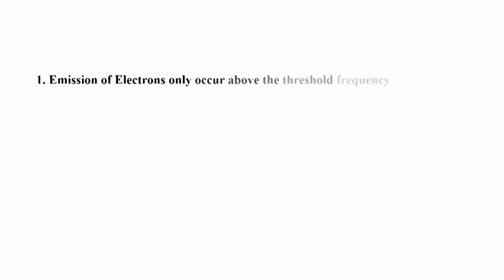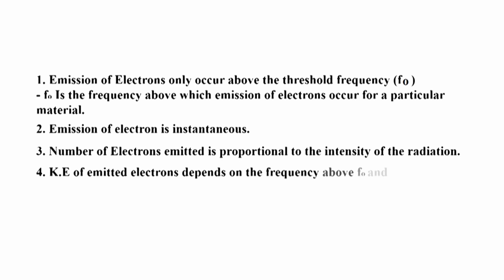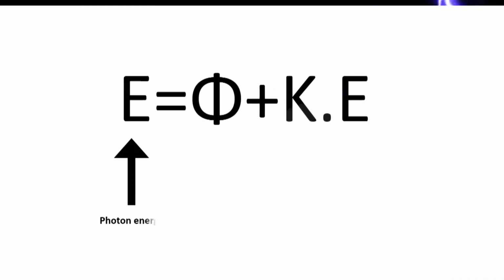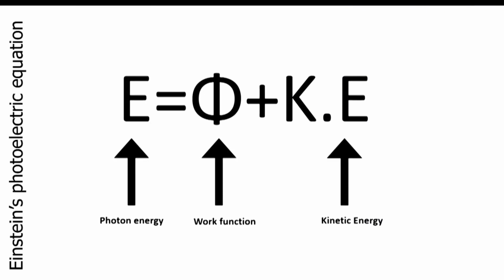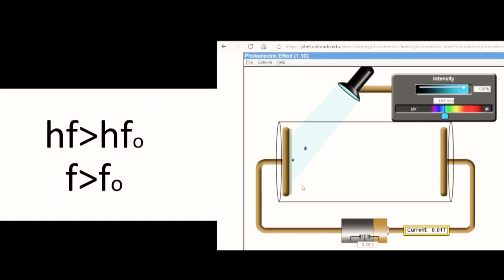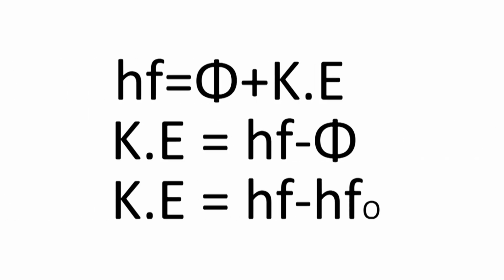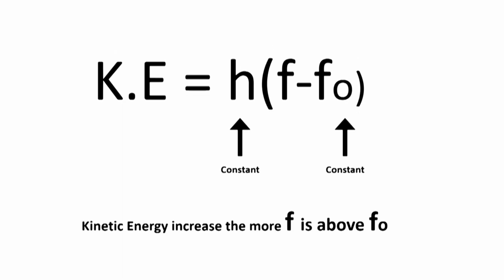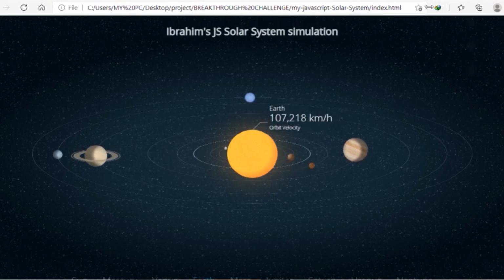photon and photoelectric effect Ibrahim Ali breakthrough junior challenge 2021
Why photoelectric effect. This phenomena was one of the things that lighted quantum mechanics as scientists back then used classical physics and this is where it broke.. The 'quantum revolution' includes Max Planck as one of it's pioneers and Einstein used Planck's theory to solve this phenomena and this same 'quantum idea' was used by many just after him. This depicts how important this topic is. And as simple as it is(as I made it :) , Einstein won a  Nobel prize for it.

 I took a different approach to my video because everyone seemed to have looked at the rules from the same perspective(I don't see anything exciting about that, well... maybe excitement is relative :). My video strictly followed all the rules while seeming not to.. and that's what makes you want to repeat.. You question it and play it again.. boom, your question answered.

I had to compress everything making every word to seemingly need explanation yet self explained from a closer look. My unique approach gives understanding of the topic in both a simple and technical way(hmm Quantum), making both a novice to grasp the concept and  an expert to see how condensed yet accurate the explanation is.

To answer one of the main criticism that might have popped up in your mind, I will use quotes from Stephen Hawking (who I look up to in my journey of discovering the universe).

Stephen Hawking:

"School science is often presented in a dry and uninteresting manner".
"When I wrote the Brief history of time, I was told that each equation will halve the sales(do the math in my case). "

"I included one, E=MC²(hf = ø + K.E in my case), perhaps I would have sold twice as many copies without it".

Justification by Hawking;

"Scientists and Engineers tend to express their ideas by equations because they need to know the precise value of quantities."